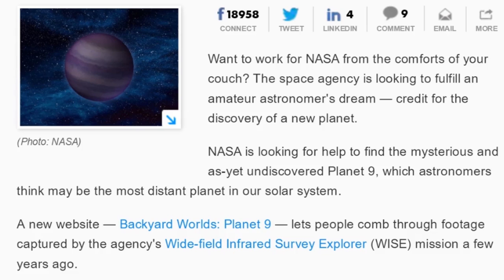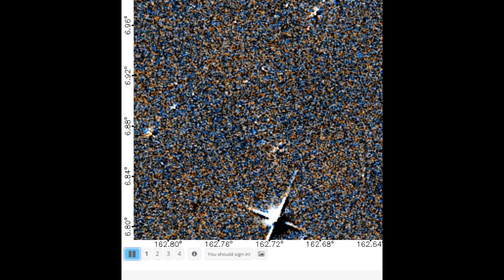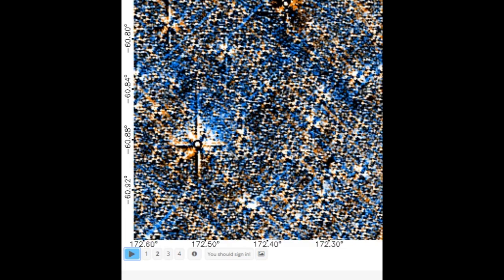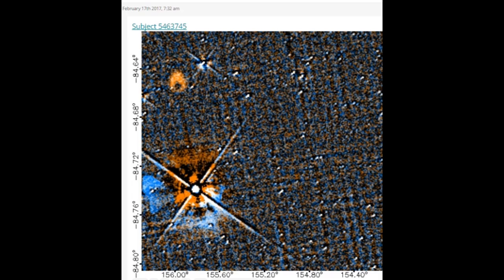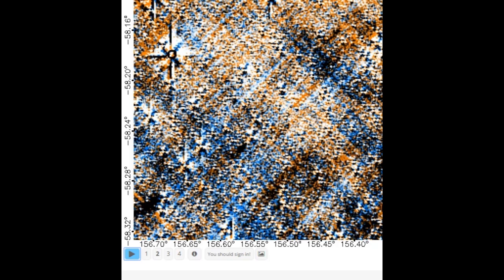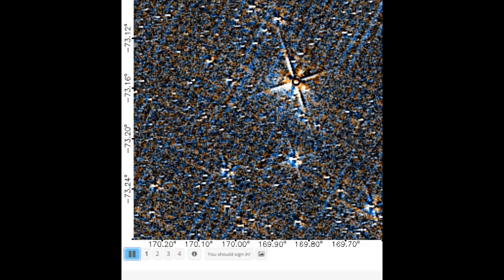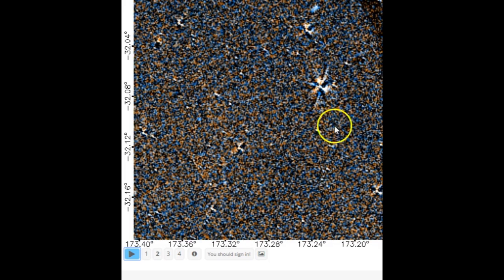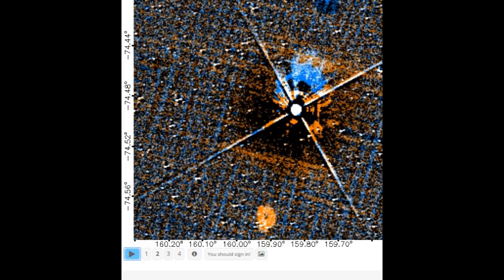NASA & THORnews hunt for Planet X & Planet 9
I've gone to backyardworlds and begun my hunt through the NASA WISE data for the infamous and elusive planet X or Planet 9. I do not have the golden ticket. Not yet.

Fear not Mike Brown & Konstantin Batygin I am here to help!

T

the articles

FEBRUARY 17, 2017 —NASA scientists are trying to find new planets. And they need your help.

Through its new website, Backyard Worlds: Planet 9, NASA invites the average star-gazer to study grainy images of space in search of undiscovered worlds.

Between 2010 and 2011, NASA’s Wide-field Infrared Survey Explorer (WISE) mission scanned the entire sky to create the most complete survey of mid-infrared wavelengths to date. But the images gathered from the WISE mission still need to be studied.

“There are too many images for us to search through ourselves,” NASA said in a statement.

Citizen-scientists will look for real celestial objects such as brown dwarfs and low-mass stars. And if they are fortunate, participants may find one of two big-ticket discoveries: a star closer to the sun than its current neighbor Proxima Centauri, or maybe even the sun’s ninth planet.

“There are just over four light-years between Neptune and Proxima Centauri, the nearest star, and much of this vast territory is unexplored,” lead researcher Marc Kuchner, an astrophysicist at NASA’s Goddard Space Flight Center, said in a press release. “Because there’s so little sunlight, even large objects in that region barely shine in visible light. But by looking in the infrared, WISE may have imaged objects we otherwise would have missed.”

The Backyard Worlds: Planet 9 team says that technology is not advanced enough to analyze all of WISE’s images: they need the human eye.

“Automated searches don’t work well in some regions of the sky, like the plane of the Milky Way galaxy, because there are too many stars, which confuses the search algorithm,” University of California, Berkeley postdoctoral researcher Aaron Meisner, a physicist who specializes in analyzing WISE images, said in a press release.

The moving pictures are full of “blurry blobs of light,” called “ghosts.” These ghosts can move around, change color, and ultimately fool NASA’s analysis software.

“But with your powerful human eyes, you can help us recognize real objects of interest that move among these artifacts,” says the project’s website. “You’ll be able to tell what objects are real by the way they move around differently from the artifacts.”

Through the Backyard Worlds: Planet 9 website, anyone can study WISE’s images and tag moving objects that could potentially be more than a ghost. Professional astronomers will later follow-up on the tagged objects and use their expertise to see if a new discovery was made. And if any scientific publication comes of this project, the citizen-scientist will receive shared credit.

By inviting the masses to comb through its data, NASA might even find the next Clyde Tombaugh.

In 1930, American astronomer Mr. Tombaugh spent hours staring into a device called a “blink comparator” that tracks the movement of objects between two separate photographic plates – a strategy similar to the one employed by NASA today. And Tombaugh’s hard work paid off: after 7,000 hours of study, he discovered Pluto.

Finding a ninth planet would be very difficult – but not necessarily impossible.

In 2016, California Institute of Technology astronomers Mike Brown and Konstantin Batygin found indirect evidence that a ninth planet could exist beyond Pluto. According to their calculations, Planet 9 would be 10 times larger than Earth and 1,000 times farther away from the sun. Just last month, a study from New Mexico State University suggested that Planet Nine could be a “rogue planet,” recently sucked in by the sun’s gravitational pull.